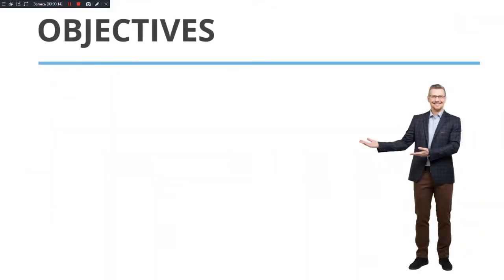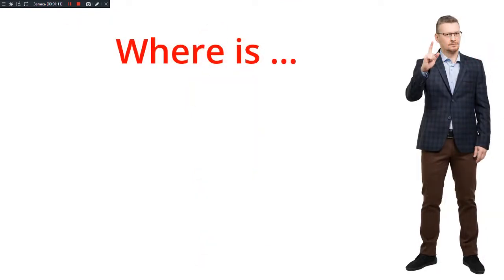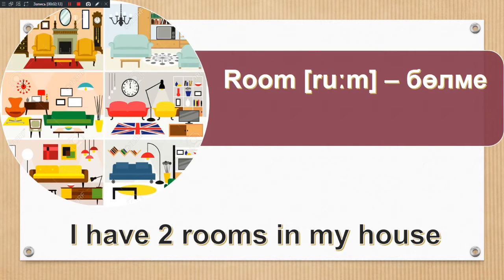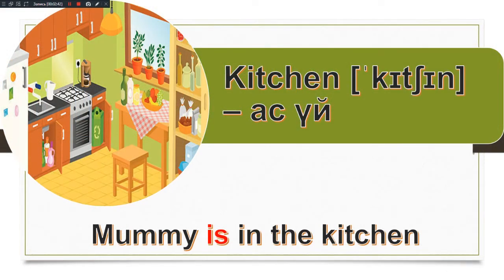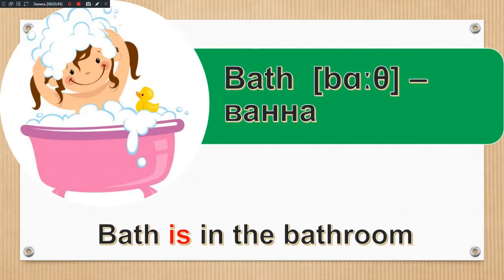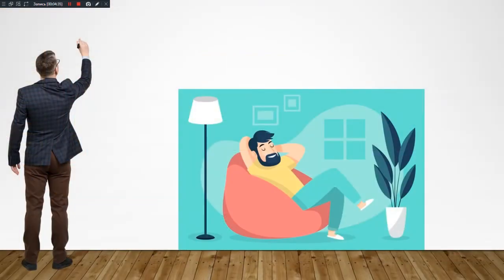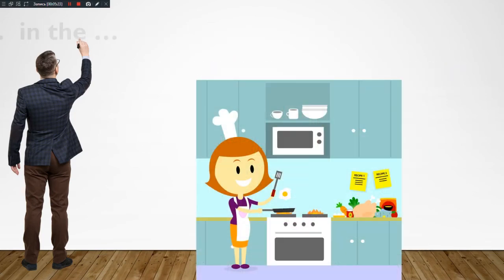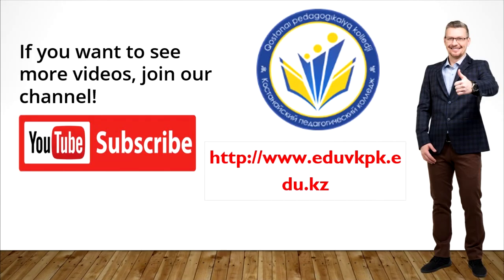6 Досмаилов Райымбек, ағылшын тілі, The World Around Us My House